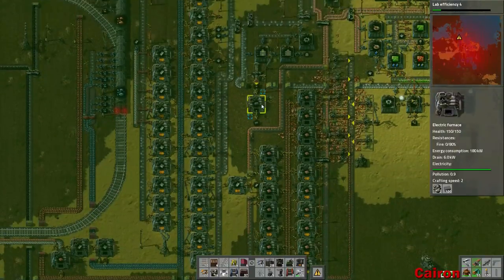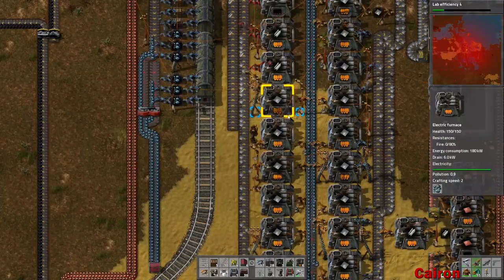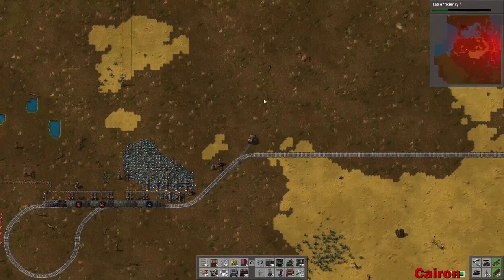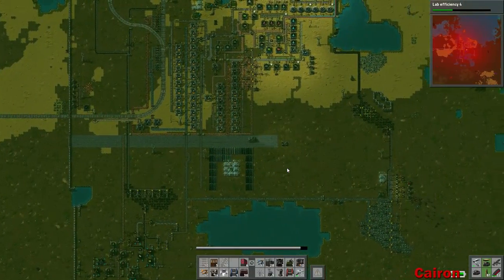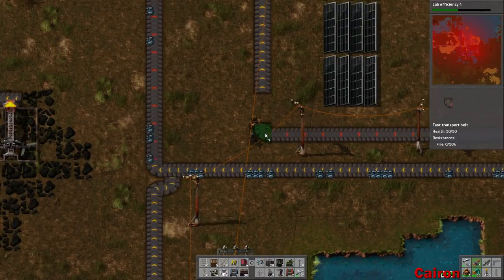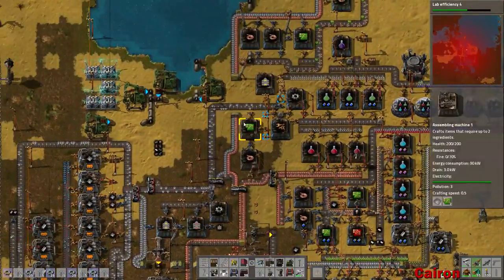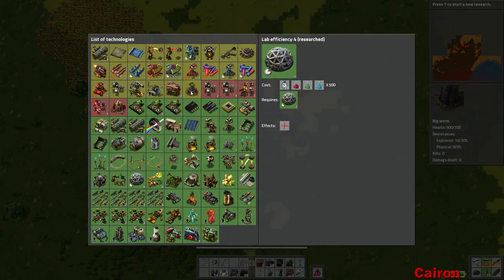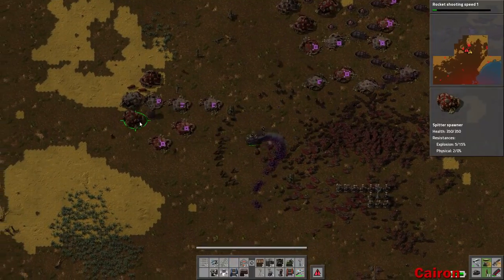Factorio #22 - The Brood War